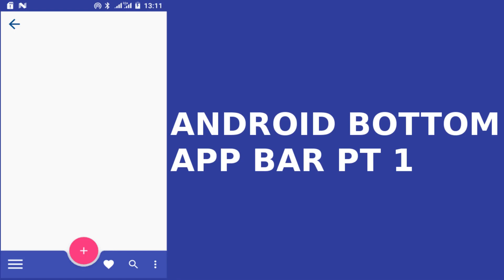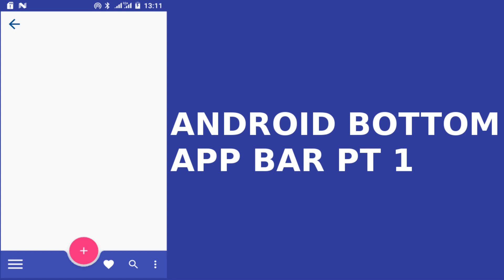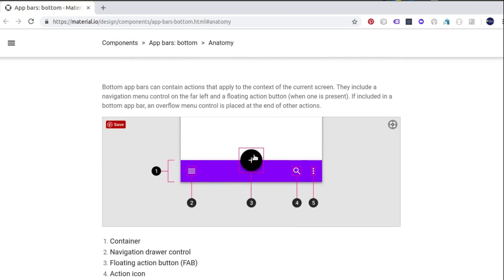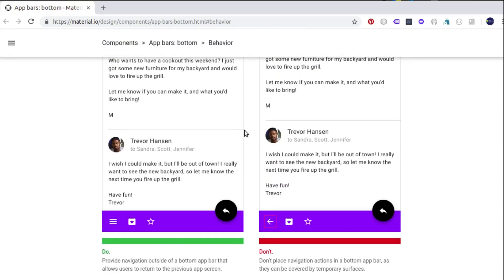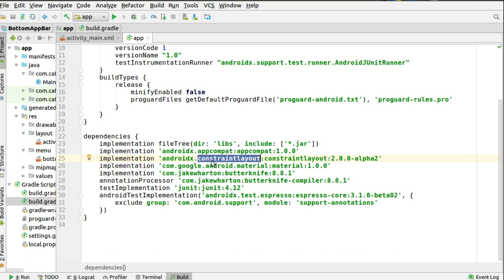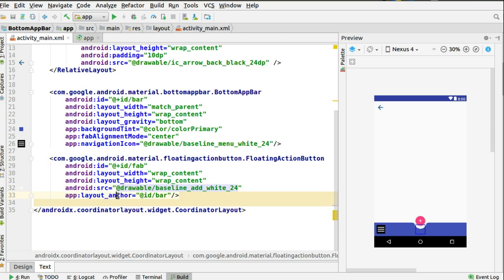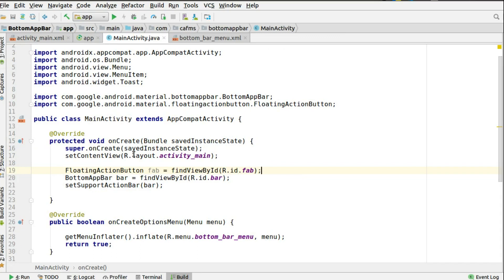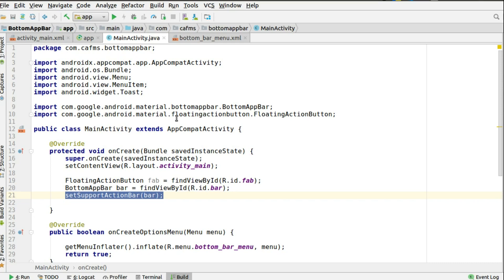ANDROID BOTTOM APP BAR PT1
One of the defining features of Material Design is the design of the BottomAppBar. Based on the changing needs and behaviors of users, the BottomAppBar is an evolution from standard Material guidance. It puts more focus on features, increases engagement, and visually anchors the UI.